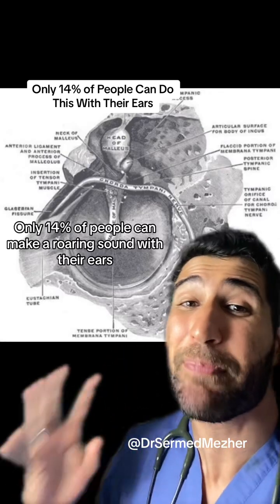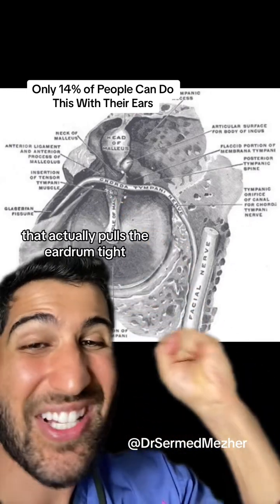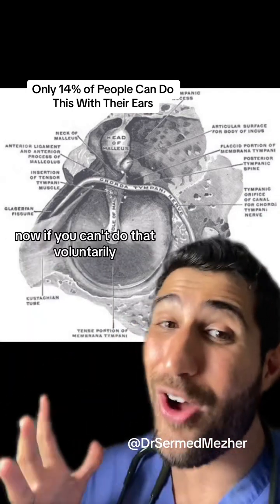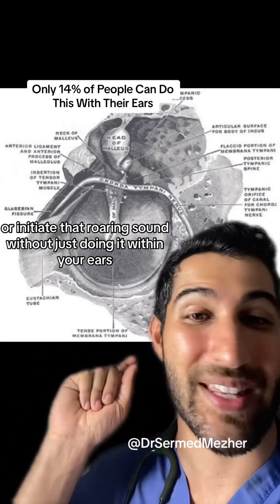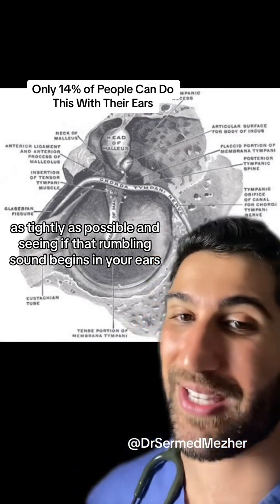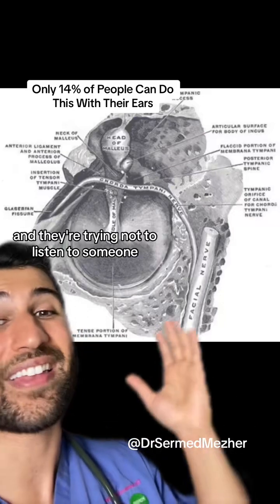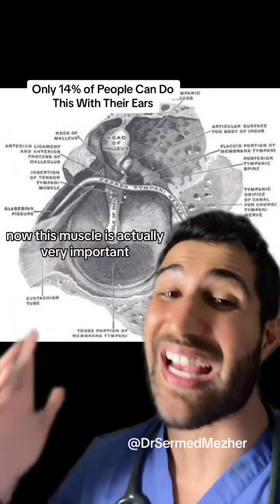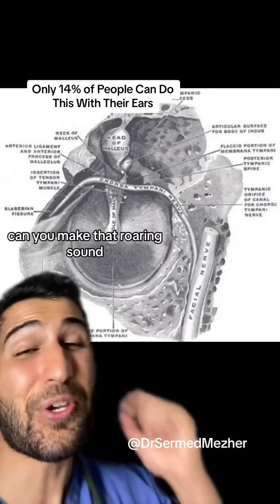Only 14% of People Can Do This With Their Ears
Only 14% of People Can Do This With Their Ears skills The tensor tympani muscle is a small but essential component of the middle ear. It plays a significant role in protecting the delicate structures of the ear and regulating sound sensitivity. Here's an overview of its function and the consequences when that function is lost. Function of the Tensor Tympani Muscle: The tensor tympani muscle is one of two tiny muscles in the middle ear, the other being the stapedius muscle. Its primary function is to dampen the vibrations of the eardrum (tympanic membrane) in response to loud or intense sounds. This is an essential protective mechanism to prevent damage to the inner ear, particularly the sensitive hair cells within the cochlea, which are responsible for hearing. When you are exposed to a loud noise, such as a sudden burst of sound, the tensor tympani muscle contracts reflexively. This contraction stiffens the eardrum, reducing its ability to vibrate freely. As a result, the transmission of high-intensity sound waves to the inner ear is attenuated or lessened, helping to safeguard against potential hearing damage. Consequences of Lost Function: The loss of function in the tensor tympani muscle can have several consequences: Reduced Acoustic Reflex: When the tensor tympani muscle doesn't function correctly, the acoustic reflex, which is the natural protection against loud noises, may be impaired. This can lead to an increased risk of noise-induced hearing loss. Sensitivity to Loud Noises: People with a dysfunctional tensor tympani muscle may find loud sounds uncomfortable or even painful, as their ears cannot effectively dampen the vibrations of the eardrum. Tinnitus: A malfunctioning tensor tympani muscle may contribute to tinnitus, a condition characterized by the perception of ringing, buzzing, or other phantom sounds in the ears. Hyperacusis: Some individuals with tensor tympani muscle dysfunction may develop hyperacusis, an increased sensitivity to everyday sounds that can be distressing. It's important to note that dysfunction of the tensor tympani muscle is relatively rare, and when it occurs, it may be associated with underlying medical conditions. If you suspect issues with your hearing or discomfort related to sound sensitivity, it's essential to consult with an audiologist or otolaryngologist (ear, nose, and throat specialist) for a proper evaluation and diagnosis.